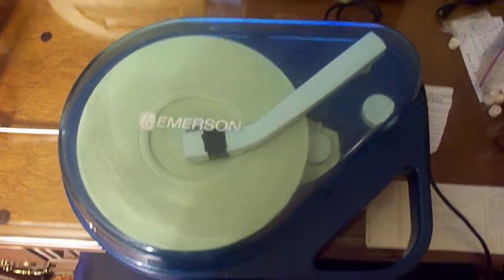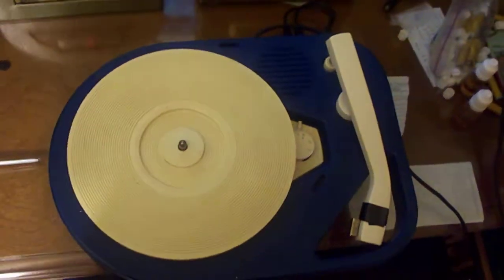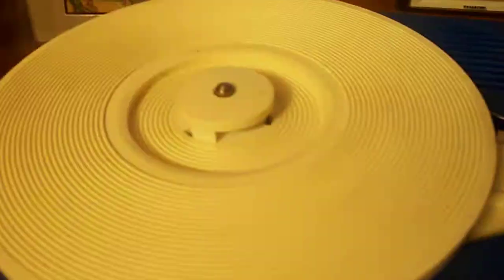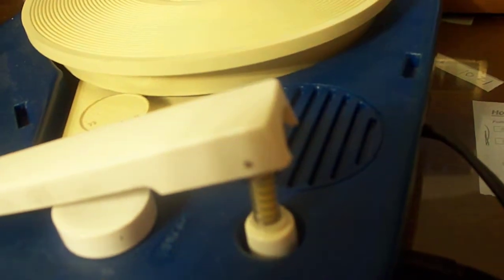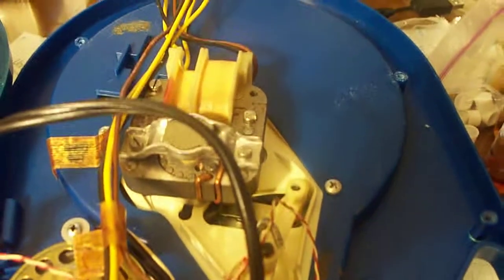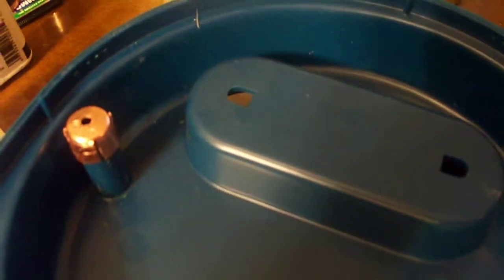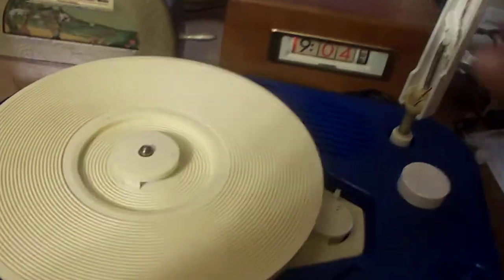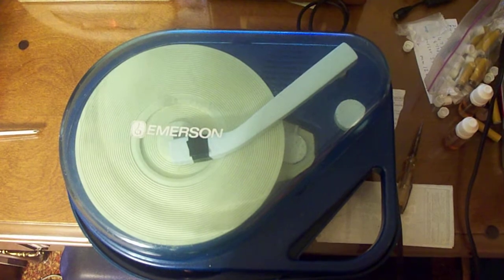emerson record player 2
modding a 70s emerson childs record player